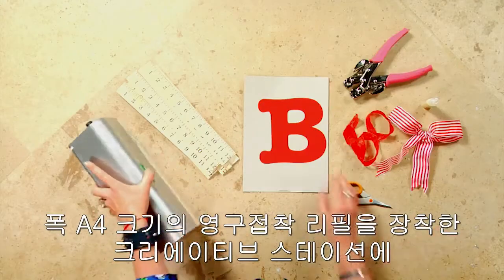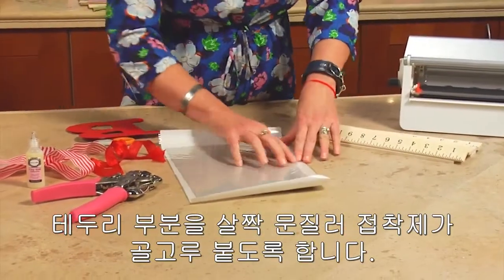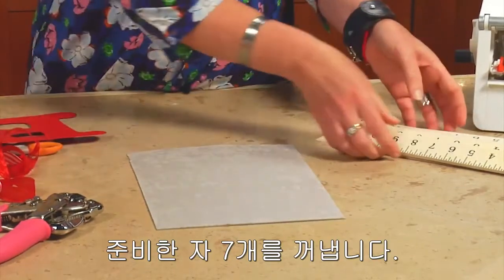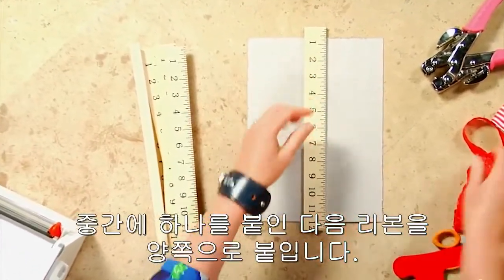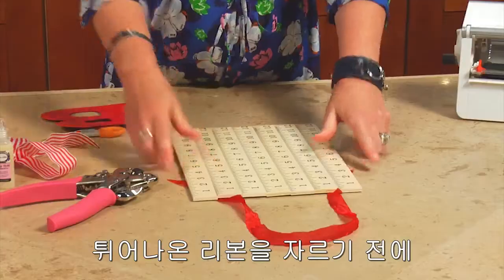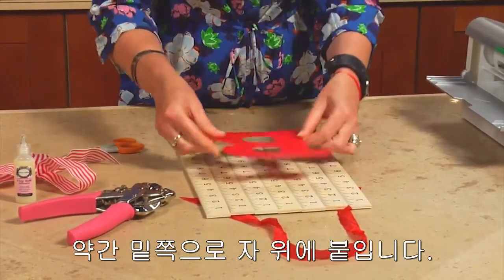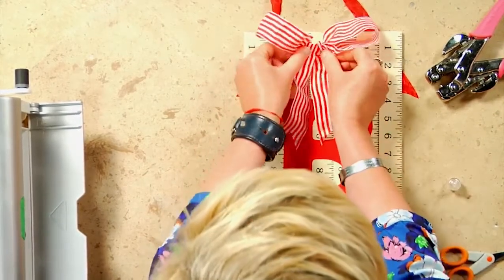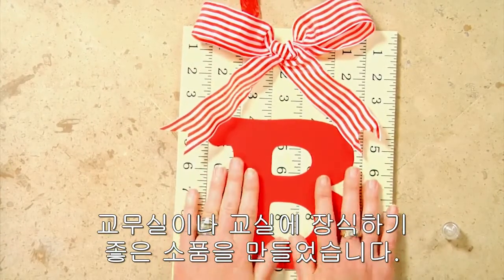자이론 크리에이티브 스테이션으로 도어 행거 만들기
자이론 크리에이티브 스테이션으로 학교 소품을 만들어 보았습니다. 교무실이나 교실에 걸 수 있는 도어 행거 입니다.

추가 문의는 이스프리 인터내셔널 해 주시기 바랍니다. 감사합니다.